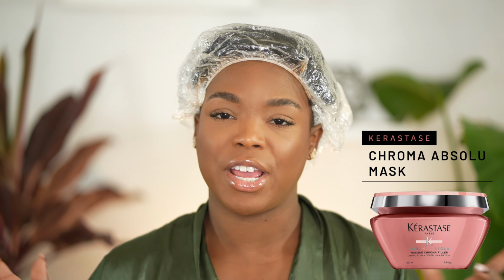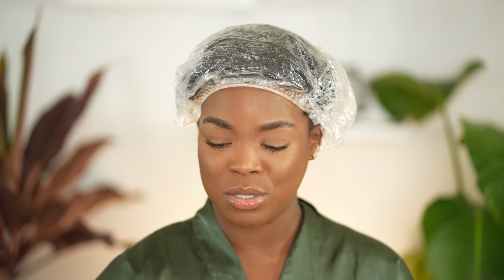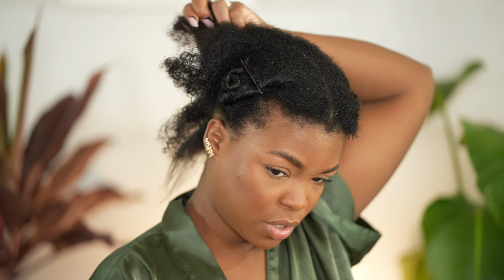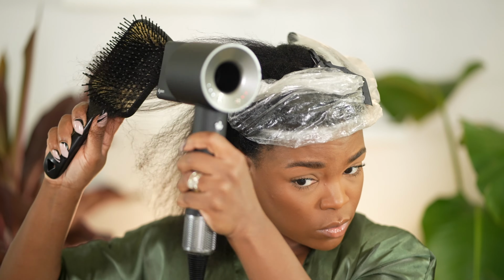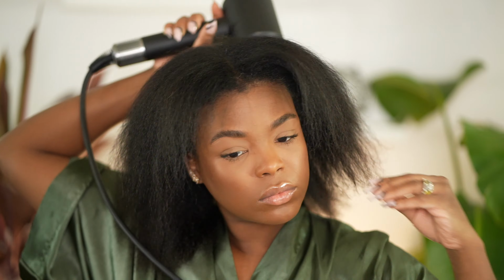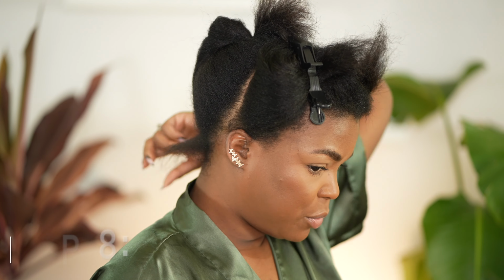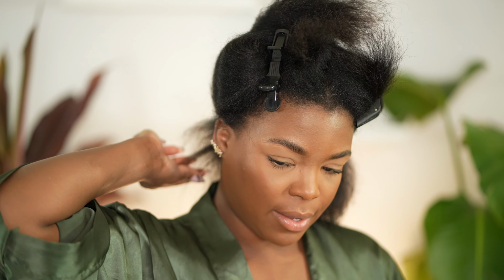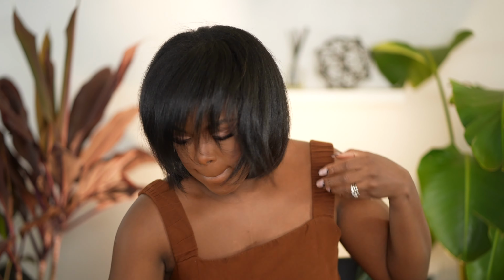DYSON Supersonic BLOWOUT ROUTINE for SMOOTH SHINY HAIR | 10 TIPS | SILK PRESS Natural Hair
Hello, beautiful humans!! Today, I'll be sharing my top 10 tips and best practices for smooth, shiny silk press results using my Dyson Supersonic hair dryer and Dyson Corrale hair straightener. I'm not a professional, but I do get consistently smooth results without heat damage.  I hope these tips are beneficial in helping you achieve smooth shiny results on a consistent basis. You do not have to use the exact same products and tools that I use! Use whatever brand of products and tools that you prefer! I can only suggest what I have personal experience with. ☺️

I suggest(and have linked) purchasing the Dyson products from Nordstrom due to their generous return policy!

Paul Mitchell Awapuhi Wild Ginger Shine Spray

AMAZON FAVS:
→Lashify gossamer dupes 14mm
→Lashify gossamer dupes 16mm
→Extended wear lash glue
→Mascara wands
→Powder Puffs
→Sigma Brushes
→Sigma Beauty Sponge
→Packing cubes

→Secondary or alternative light used

The Tessa Stewart
180 Talmage Rd Unit 1209